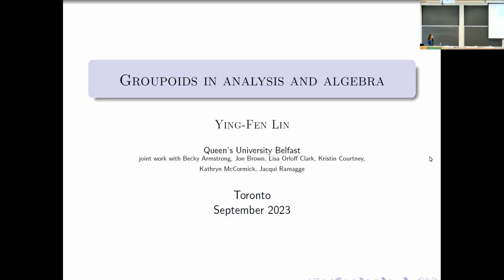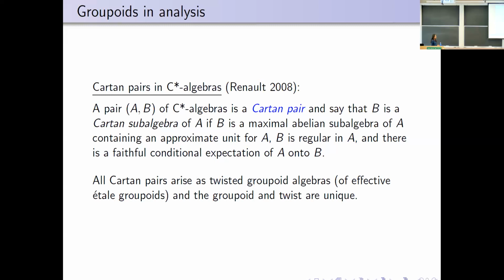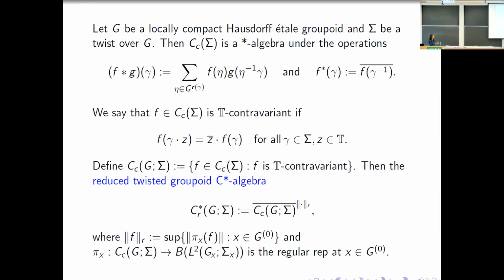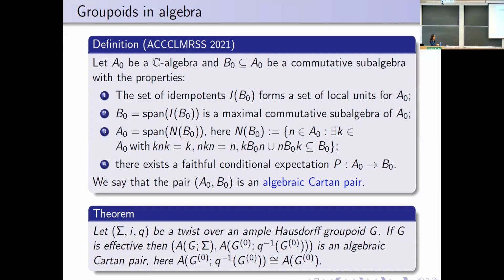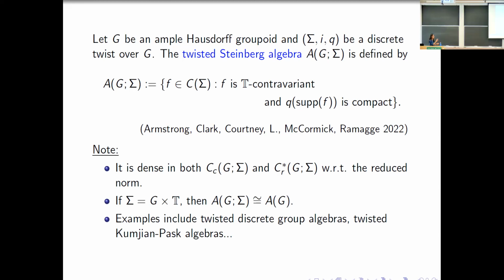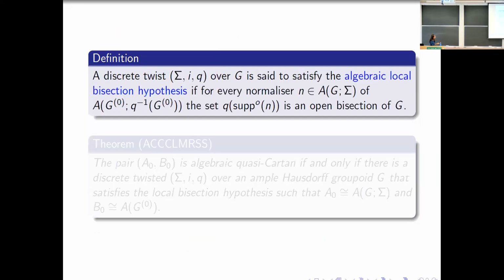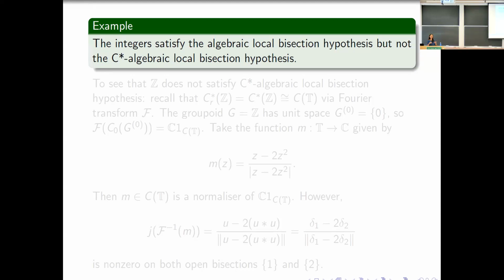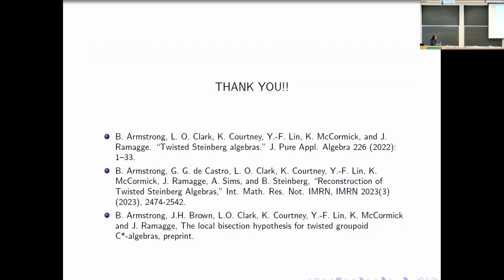Groupoids in analysis and algebra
Speaker: Ying-Fen Lin, Queen's University Belfast
Date: September 19, 2023